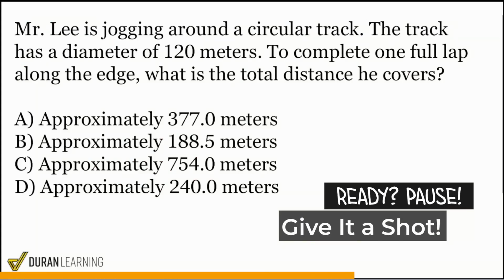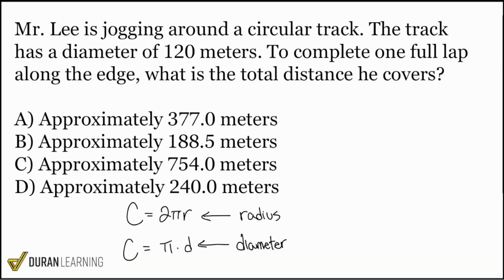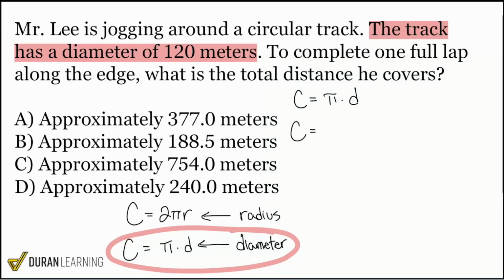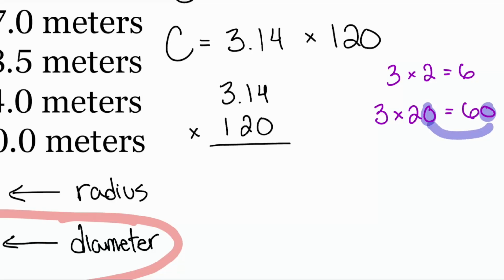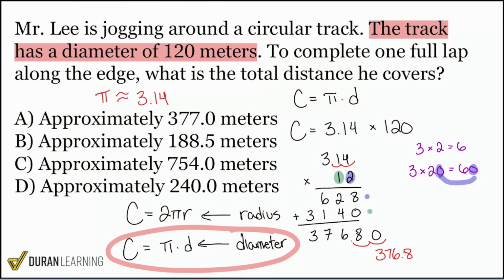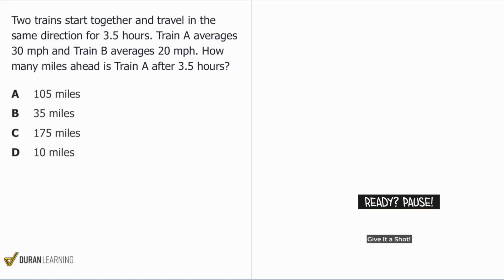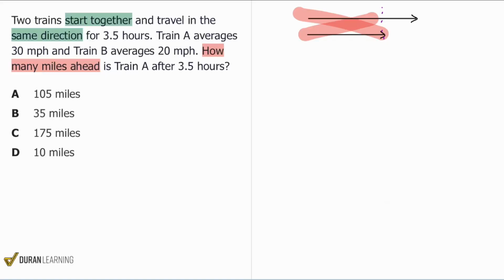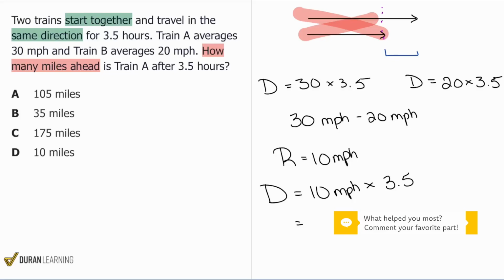FTCE General Knowledge Math | Circumference & Rate Problems Explained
What's going on my math party people! Welcome back to another FTCE General Knowledge Math prep session — this one is packed with real-world measurement problems that show up on the actual exam. If you're an aspiring Florida teacher working toward your certification, you're in the right place. Today we're breaking down two powerful problem types that fall under the Geometry and Measurement competency, and we're solving them step by step so you walk away with total confidence.

Here's exactly what we cover in this video:
📐 0:00 — Circumference of a Circle | Mr. Lee jogs a circular track with a diameter of 120 meters — we use the circumference formula to find the total distance of one full lap (approximately 377.0 meters). This is a classic FTCE geometry question involving derived measurement and the application of π.
🚂 6:44 — Rate, Distance & Time | Two trains travel in the same direction for 3.5 hours at different speeds (30 mph vs. 20 mph) — we calculate how far ahead Train A is using the distance formula. This tests your understanding of derived units like miles per hour and real-world rate problems.

Both of these questions align directly with the FTCE GK Math competency: *Solve real-world measurement problems, including fundamental units (length, mass, time), derived units (miles per hour, dollars per gallon), and unit conversions.* Pro tip: On test day, always write out your formula first, plug in your values second, and double-check your units — it saves you from careless mistakes under pressure. You've got this, future teacher! 💪